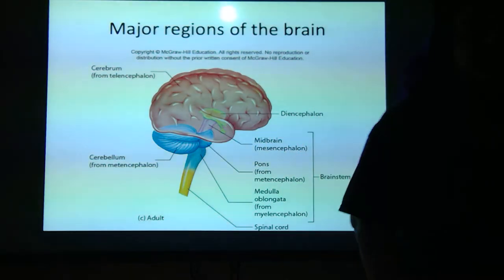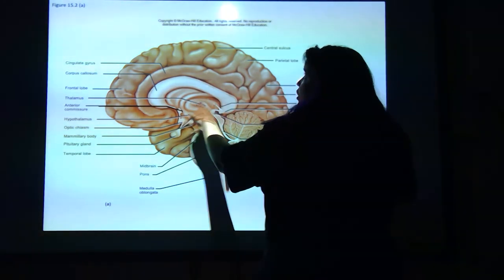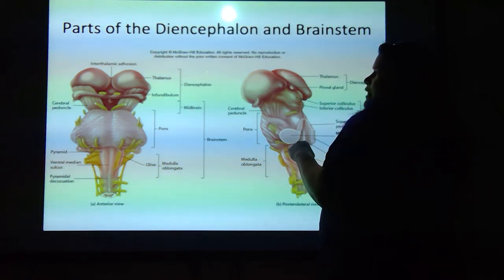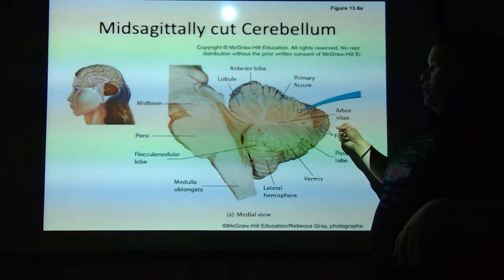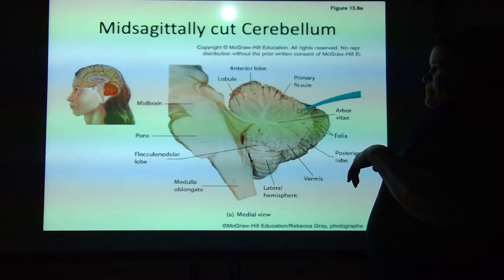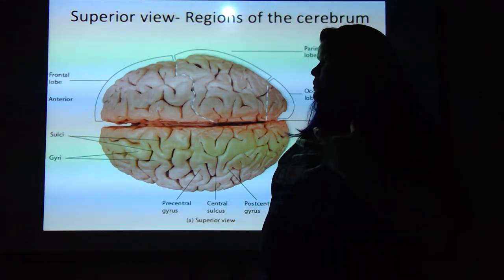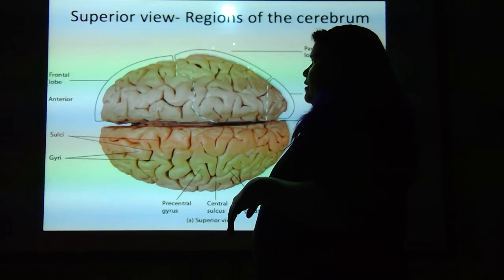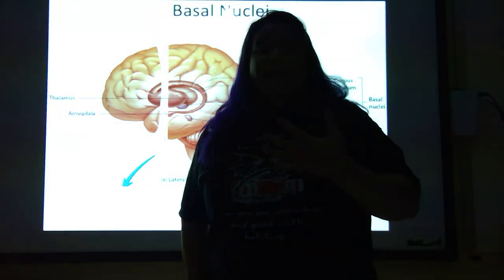Nervous System Brain and Cranial Nerves Part 1